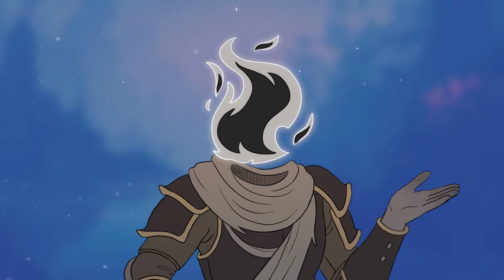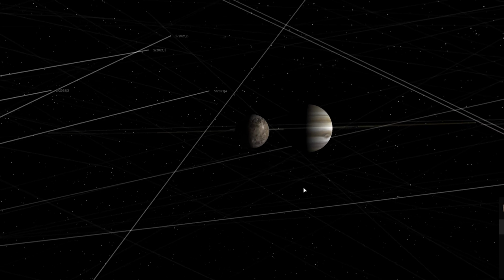Science made my fantasy world BETTER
Ever wanted to make your fantasy world better? Well, have you tried science? Today I am diving into how science made my world building all the better...